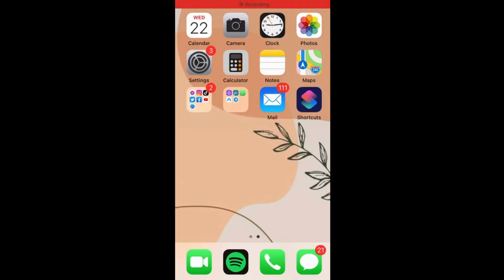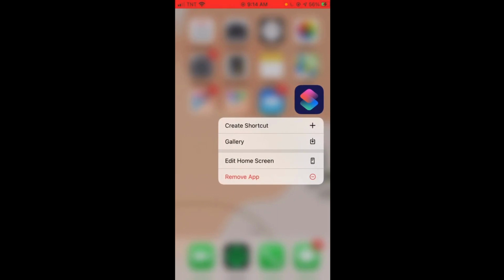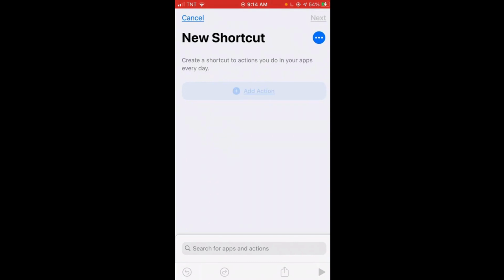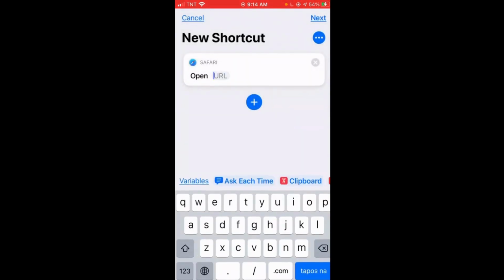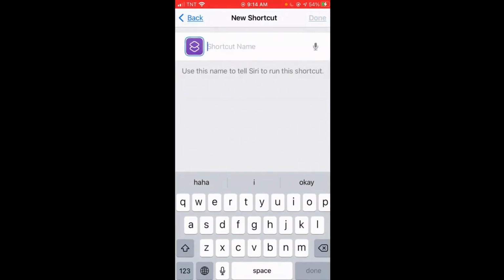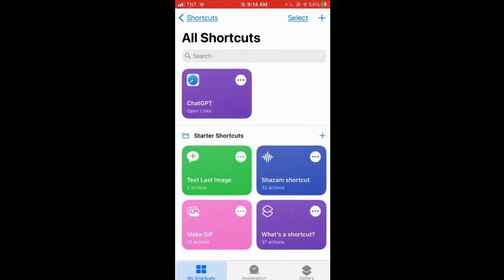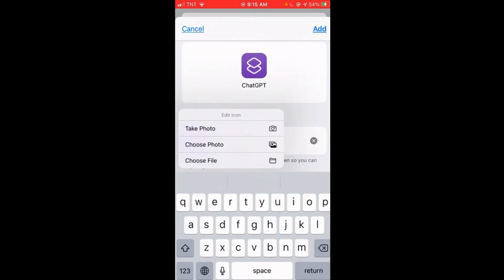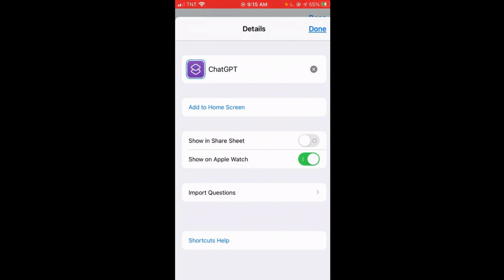How to Download Chat GPT on IOS (How to Use ChatGPT on IOS)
How to Download Chat GPT on IOS (How to Use ChatGPT on ios). Step by step instructions of how to install chat gpt on iphone. You can also get chatgpt on other ios devices such as the ipad and iphone devices with the new chatgpt app update in 2023. 💭 Have a question about this tutorial?